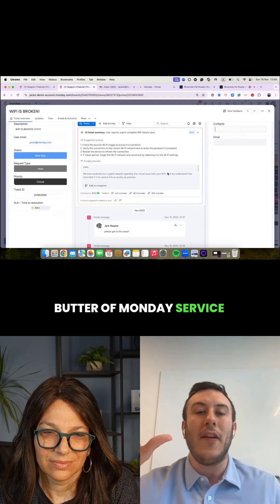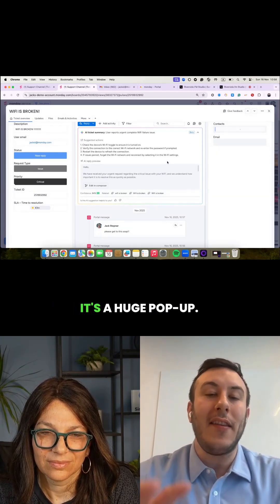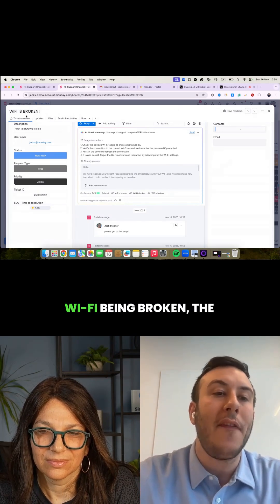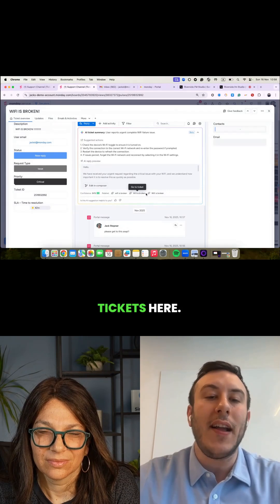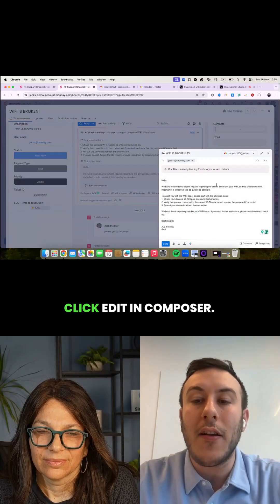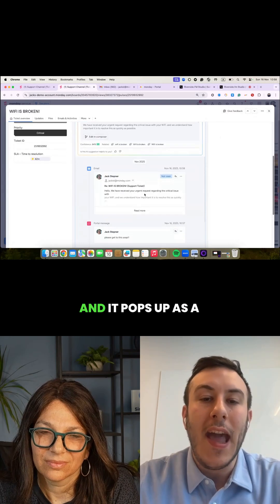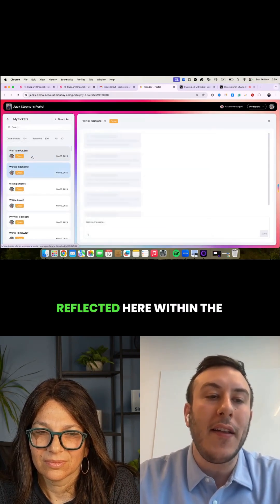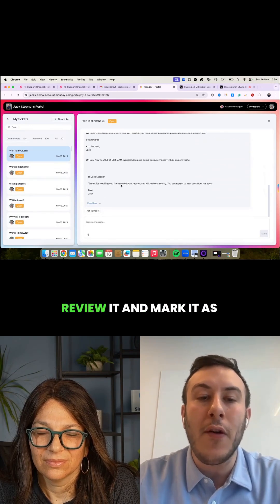Watch AI Handle Customer Support Like Magic! (with Jack from monday.com)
Jack Stepner, Technical Support Specialist at monday.com, gives a behind-the-scenes look at the email timeline inside monday service — the core of how agents manage and resolve tickets.

Watch how Jack:
✔ Reviews the full email thread for the ticket
✔ Uses the AI Ticket Summary to get fast suggestions
✔ Pulls in related tickets automatically
✔ Sends a ready-to-go reply using the composer
✔ Shows how end users can see updates and mark the ticket as resolved

It’s the fastest way for support agents and submitters to stay perfectly aligned — all inside monday service. ⚡️

*FREE RESOURCES*

*RELATED SEARCHES*